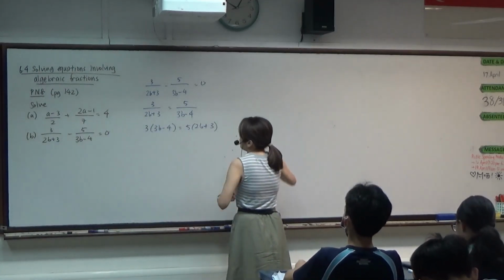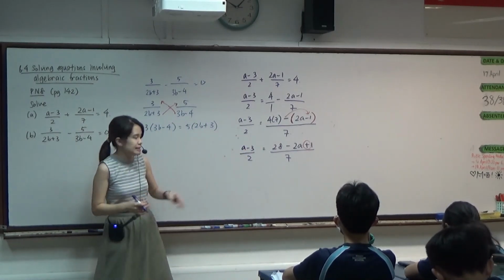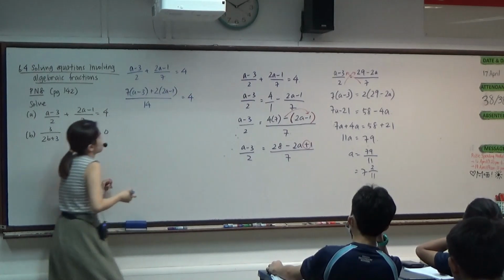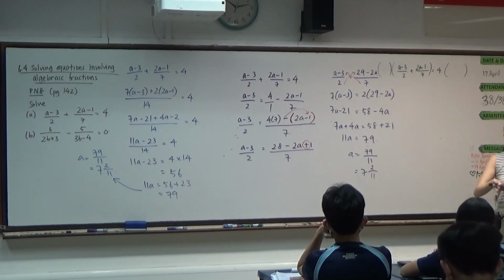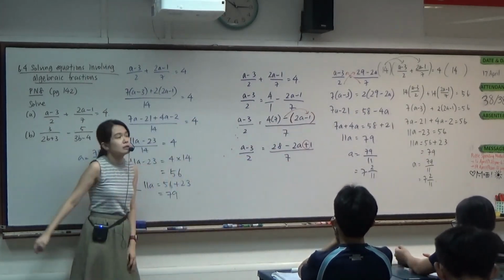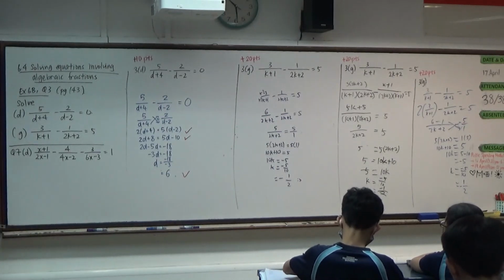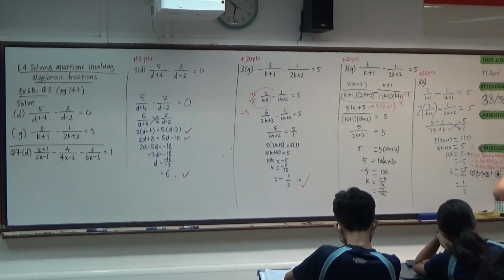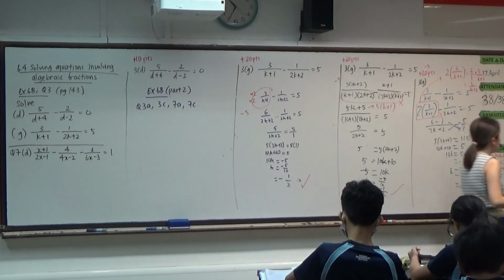2E (2024) Ch 6.4 Solving equations involving algebraic fractions